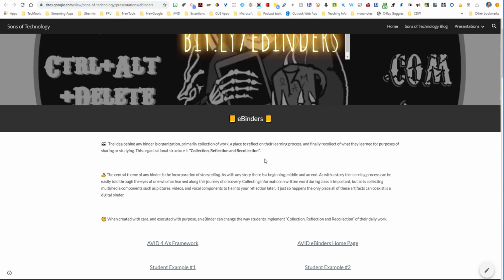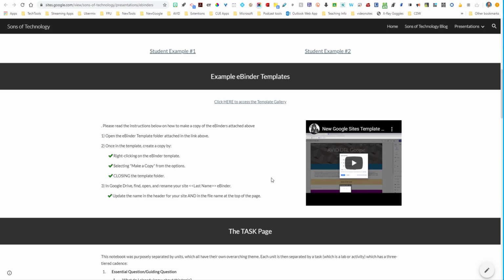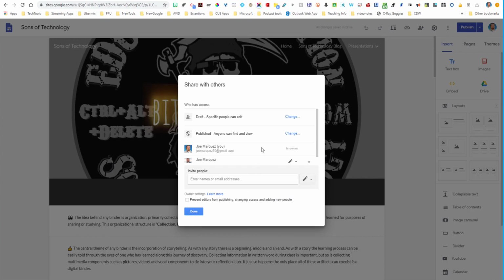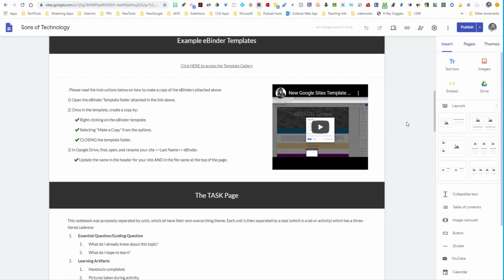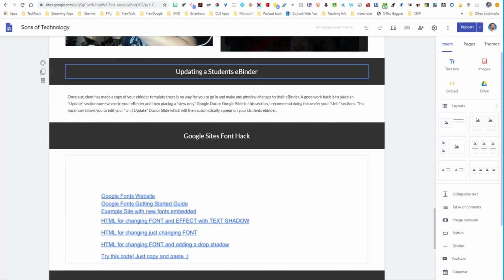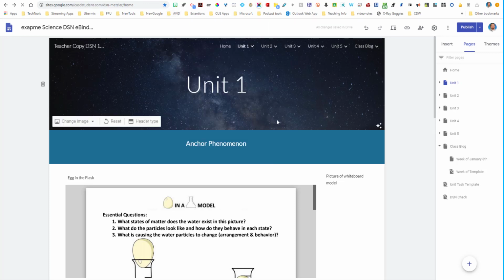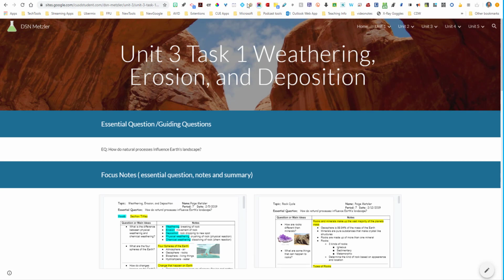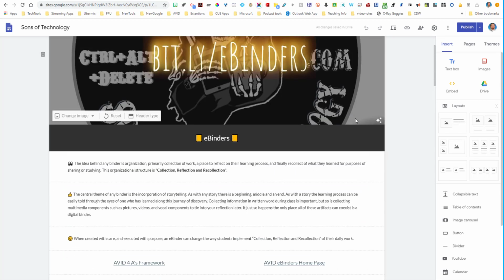Google Sites eBinder Series Pt.1: The Overview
Students should have a place to document their learning and arrange all the work they have completed in an organized fasion. Take a look at this overview of what a Google Site eBinder is and how you can successfully use one in your class.